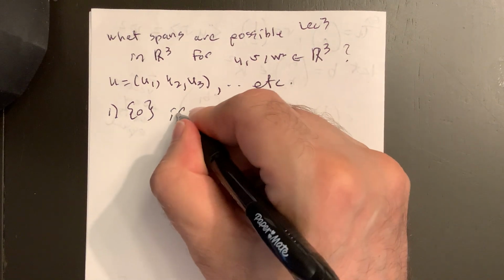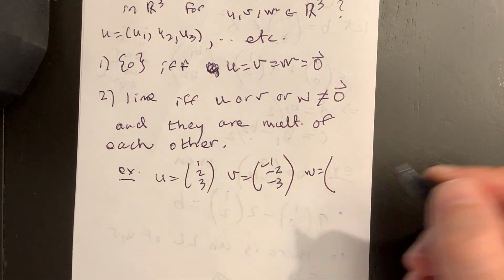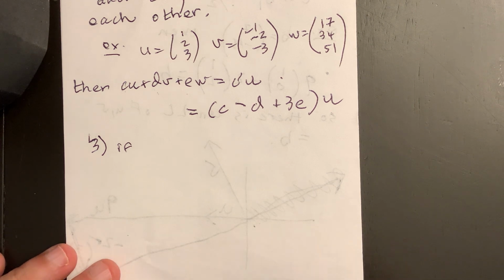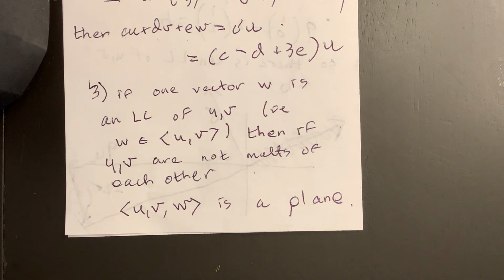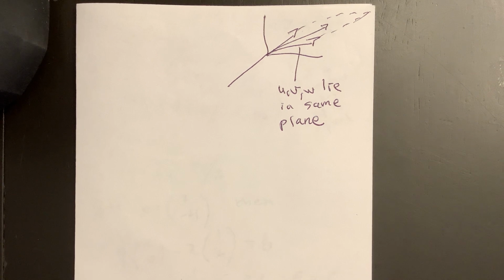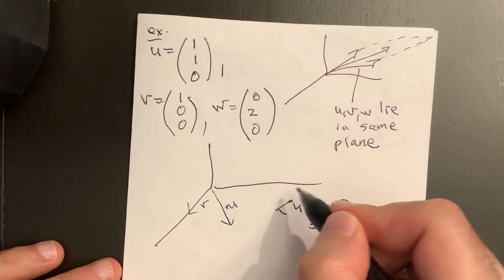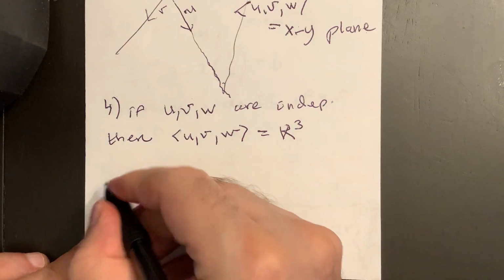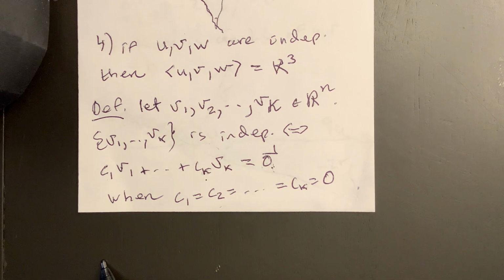Math 130.1 Vectors in R^n Lecture 1.3